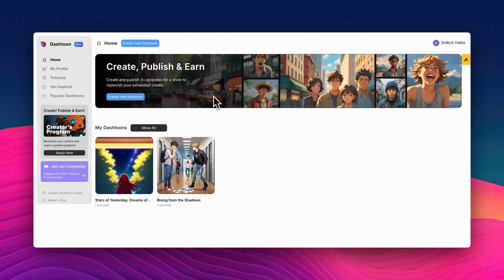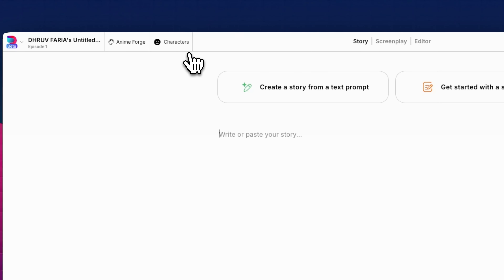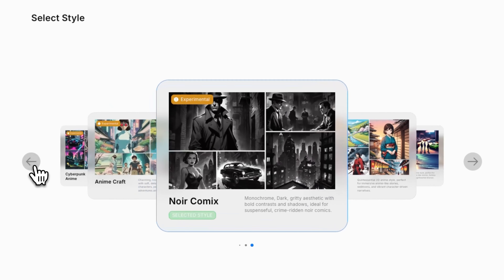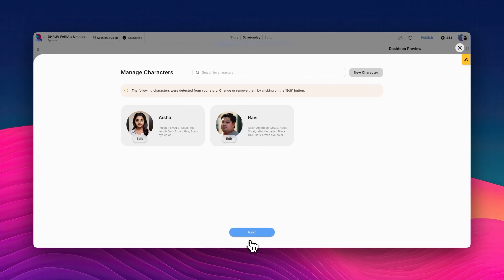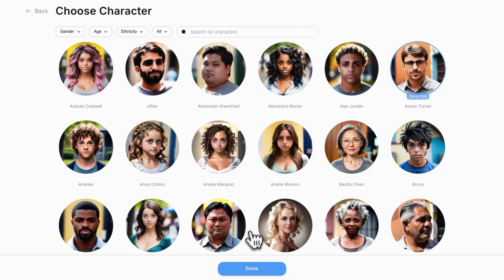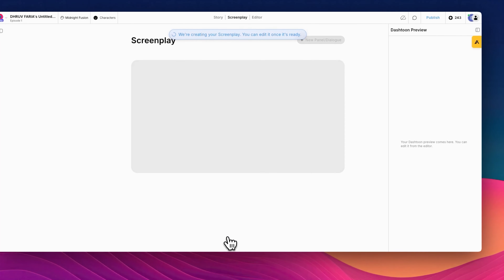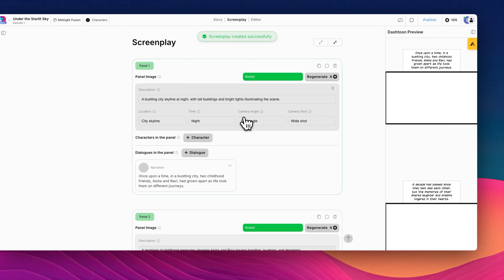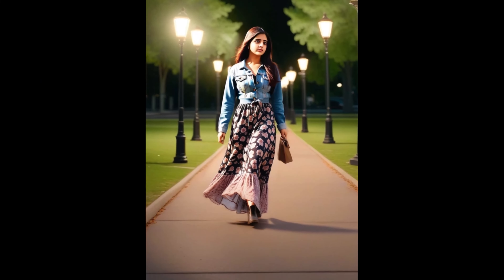Story to Screenplay | Dashtoon Studio Walkthrough 01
🚀 Create Your Own Comic in Minutes with Dashtoon Studio! 🎨

Ever wondered how to turn your story into a comic? With Dashtoon Studio, it's easier than ever!

✨ How It Works:
1️⃣ Write your story.
2️⃣ Select your favorite art style.
3️⃣ Customize your characters or choose from our pre-made list.
4️⃣ Generate high-quality images and bring your story to life – all within minutes!

Yes, it’s really that easy! 🎉

Start your comic-making journey now with Dashtoon Studio and unleash your creativity!